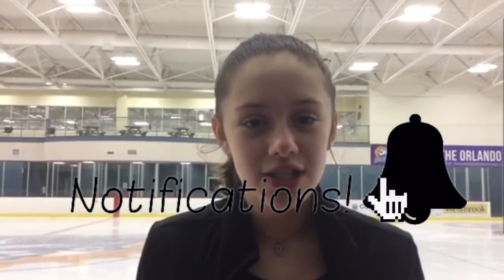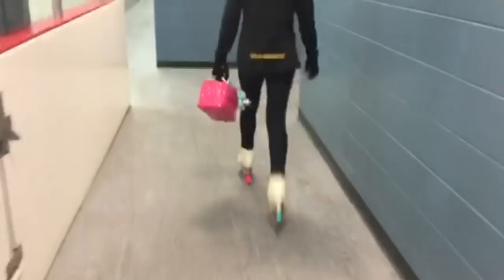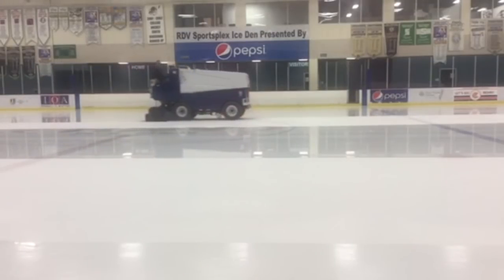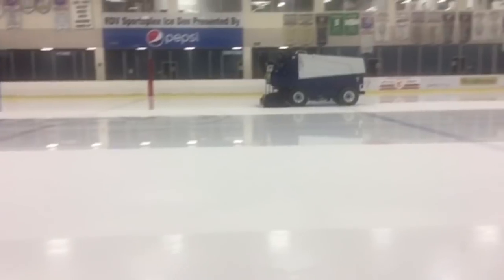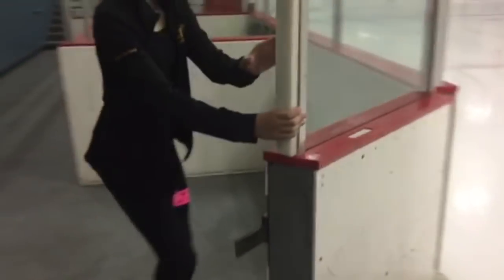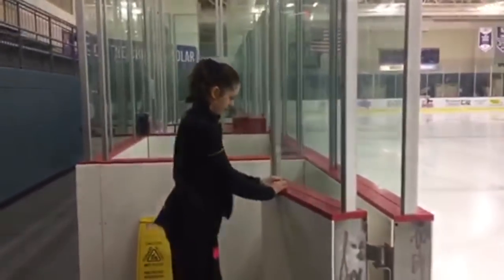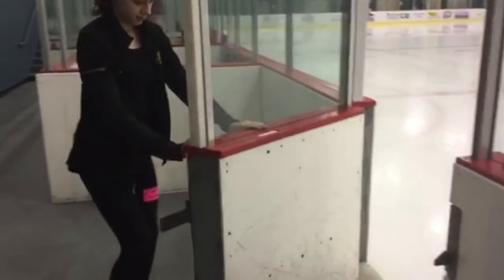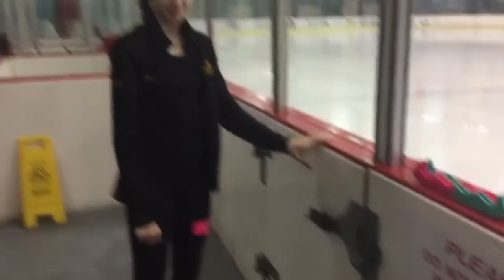I Tried ASMR...(Relaxing)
Today I Tried ASMR!!! I hope you guys enjoy!

Sparkle Skater
OB , FL.32173
USA